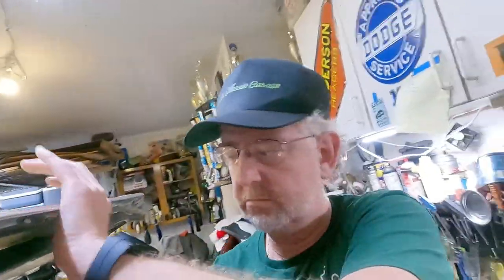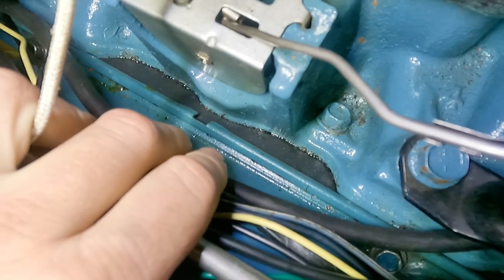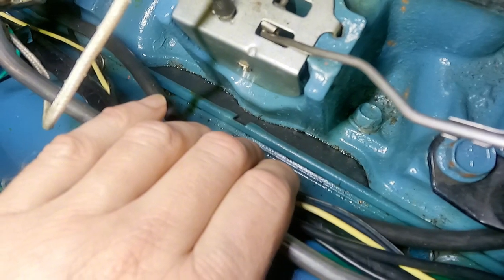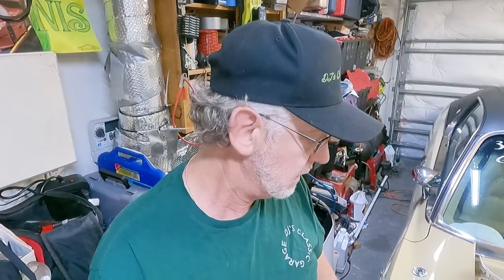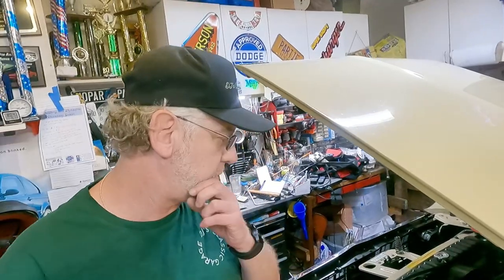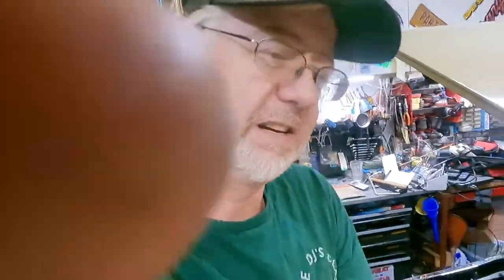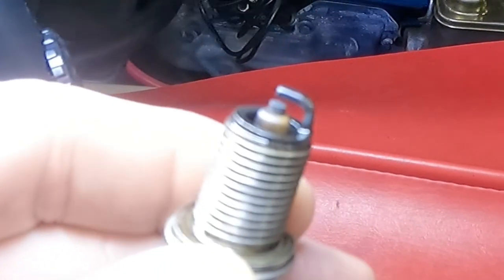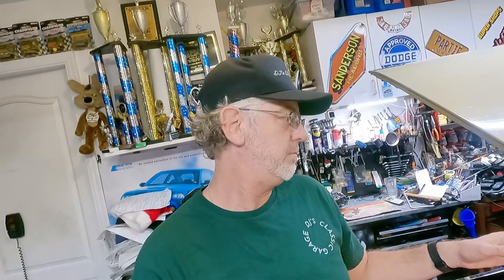Is The Engine In Trouble?! Why Is The Cylinder Filled With Oil?